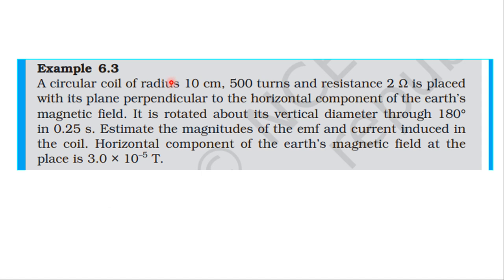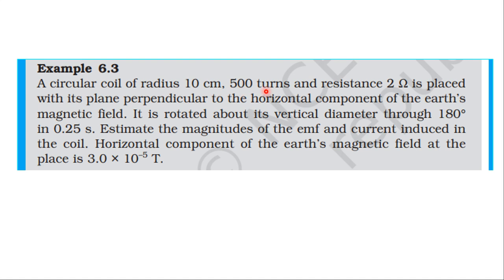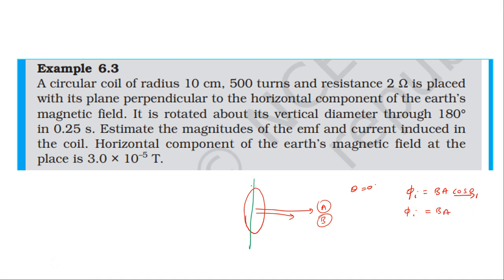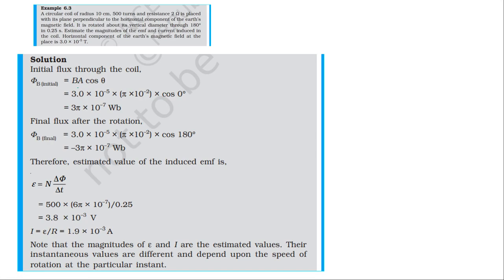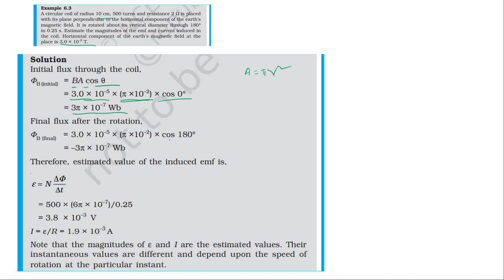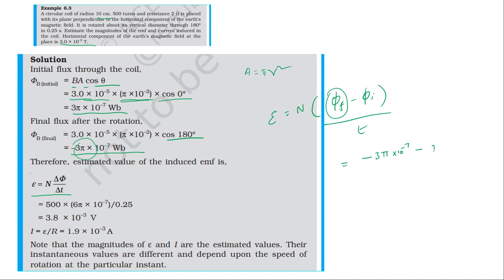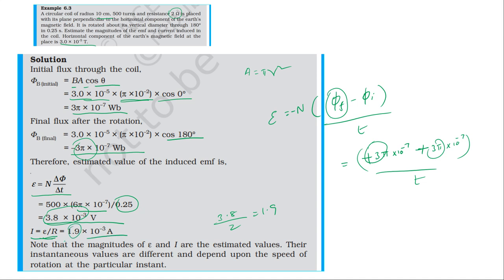NCERT SOLUTION | CLASS 12 PHYSICS | EXAMPLE 6.3 | ELECTROMAGNETIC INDUCTION | CBSE NEET IIT JEE KVPY